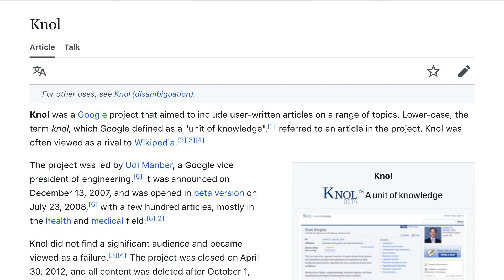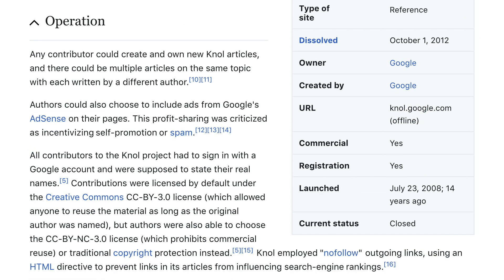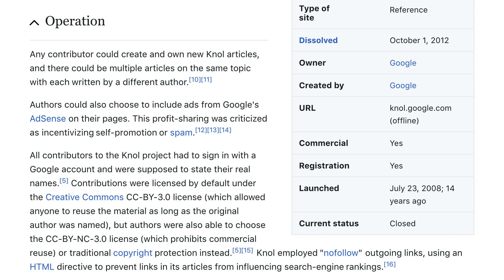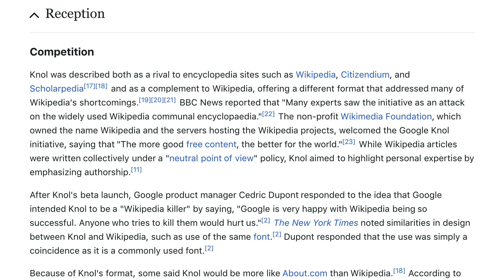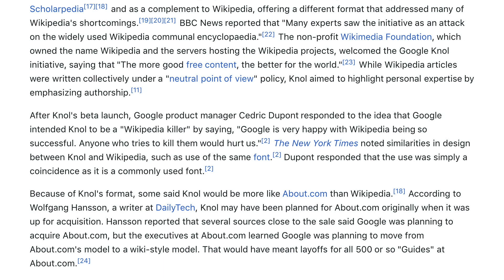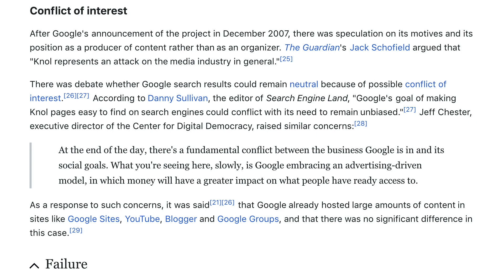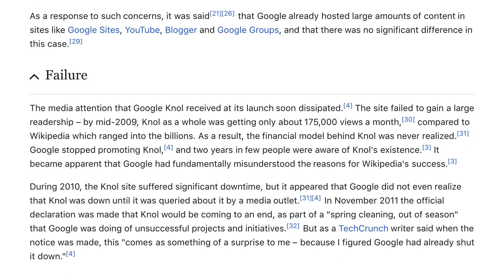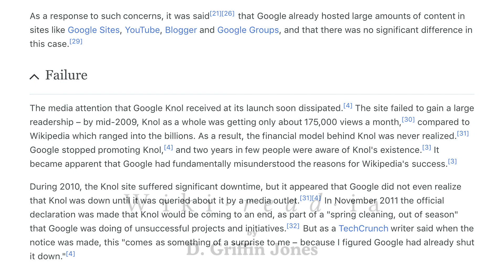Google Knol - Wikireadia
Knol was a Google project that aimed to include user-written articles on a range of topics. Lower-case, the term knol, which Google defined as a “unit of knowledge”, referred to an article in the project. Knol was often viewed as a rival to Wikipedia.

Article Source:
Wikipedia contributors. August 6, 2022. Knol. (n.d.). In Wikipedia, The Free Encyclopedia.

Thumbnail Image:
Google Knol: “The Golden Retriever”

Chapters:
0:00 Google Knol
0:54 Operation
1:49 Reception
4:37 Failure